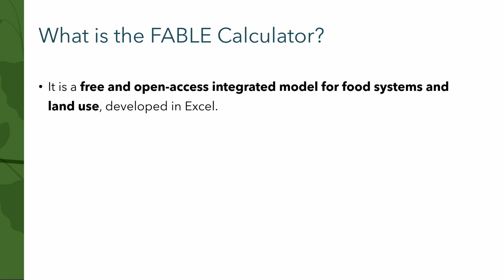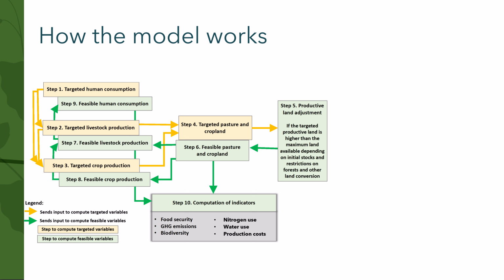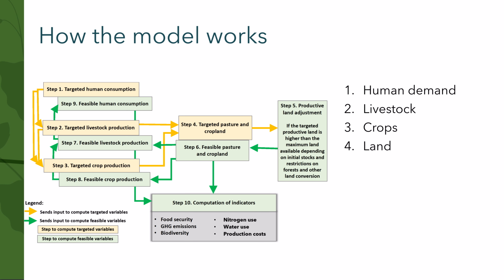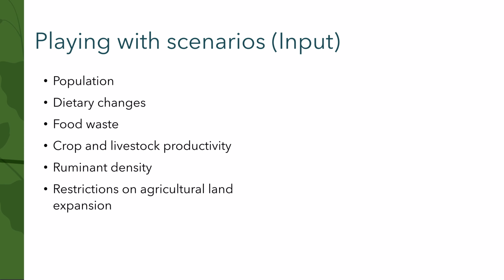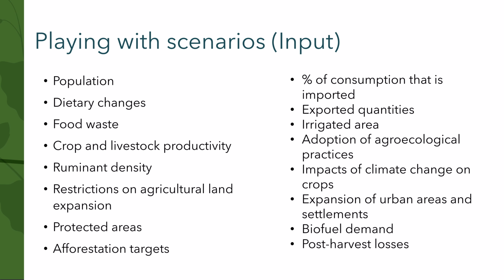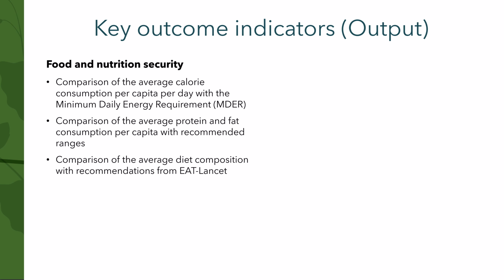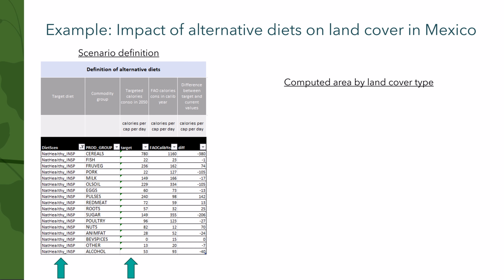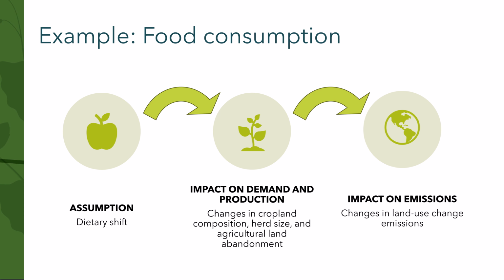What is the FABLE Calculator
This training module has been developed by UN Sustainable Development Solutions Network (SDSN), on behalf of the FABLE Secretariat.

The goal is to guide new users in learning how to use the FABLE Calculator effectively.